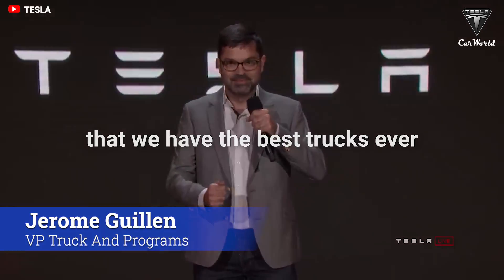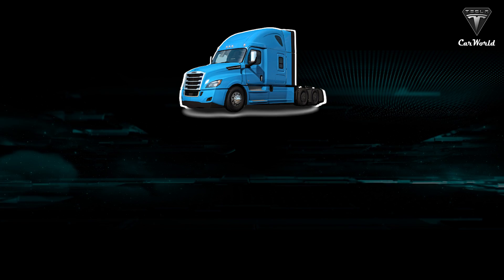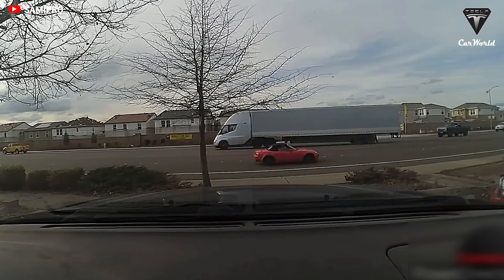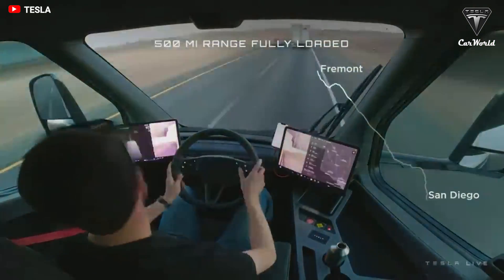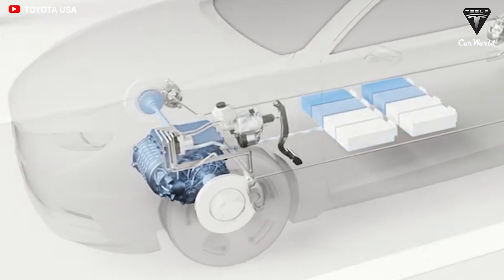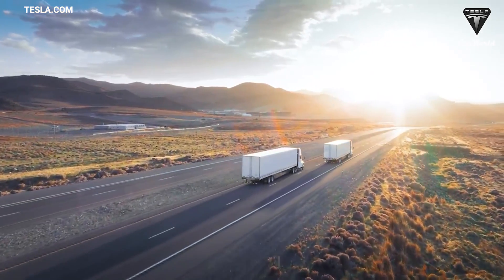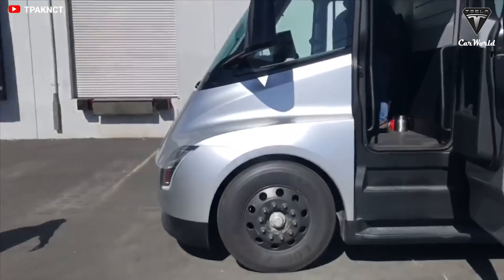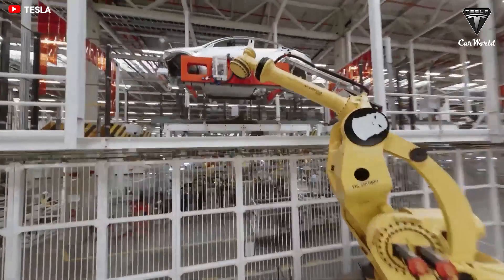IT HAPPENED! Tesla Semi Truck With The Latest Updates in 2023 - All You Need To Know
The Real Tesla Semi Truck With All New Breakthrough Updates in 2023 - Everything You Need To Know
Source 👍

For truckers, the range would be a primary concern. Tesla has addressed range anxiety comprehensively. There are versions of the Semi, one that provides 300 miles of range and one that delivers 500 miles. Tesla is first shipping the 500-mile Semi. The timelapse video embedded below shows a fully loaded, tri-motor Semi driving 500 miles on a full charge.
However, one question arises, how far can the Tesla Semi go in the winter?
Winter weather will reduce Tesla Semi's battery capacity and range, affecting the routes on which the truck can operate.
It is estimated that a reduced range of 100 miles in real-life winter conditions exists for Tesla’s 500-mile range Tesla Semi. That’s a 20% drop in range. Pushing the battery’s maximum capacity below 70% just enough to compromise the max driving range of the truck at about 400 miles per full charge. However, Tesla added futuristic heat pumps and redesigned radiator. It made big change in winter.
In terms of technology, how safe is the Tesla Semi's braking system?